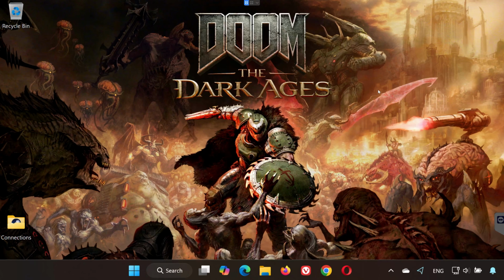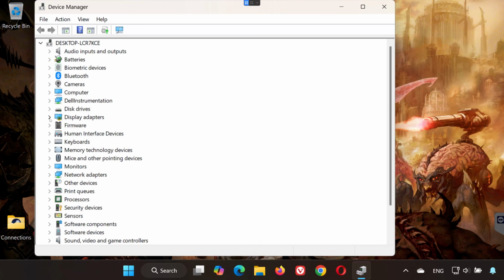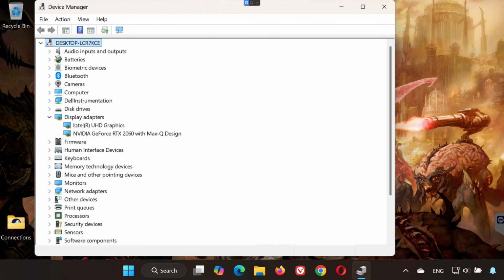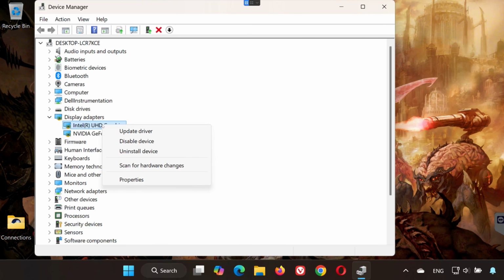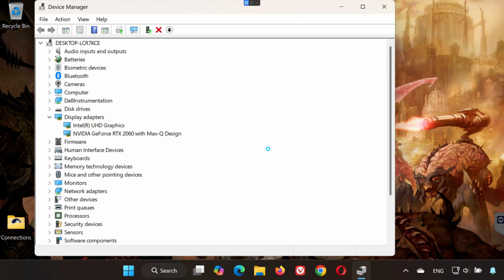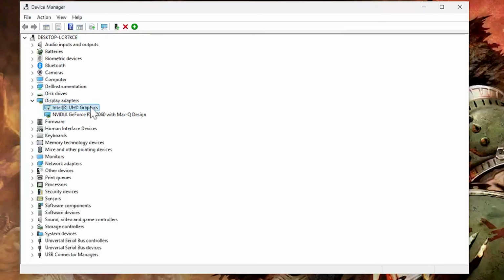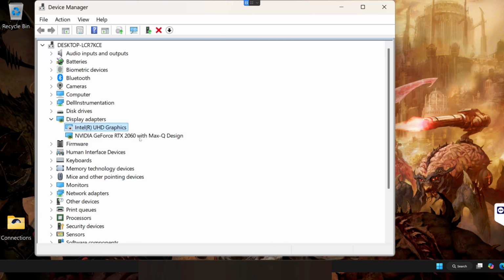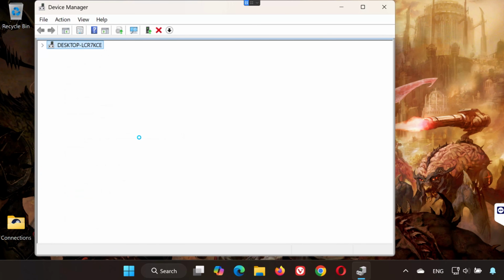DOOM The Dark Ages BUGSPLAT Error On PC FIX🔥🎮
Hey everyone! In today’s quick tutorial, I’ll show you how to fix the BUGSPLAT crash error in DOOM: The Dark Ages on your PC. If your game keeps crashing shortly after launch, this simple fix might solve it!